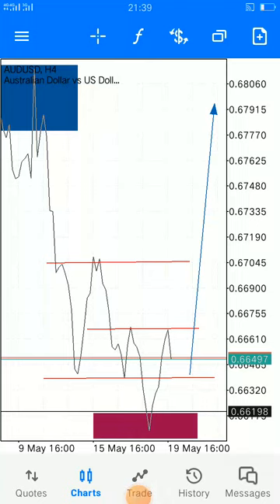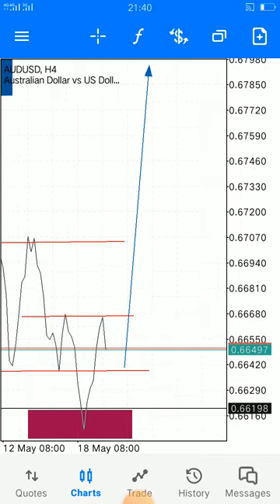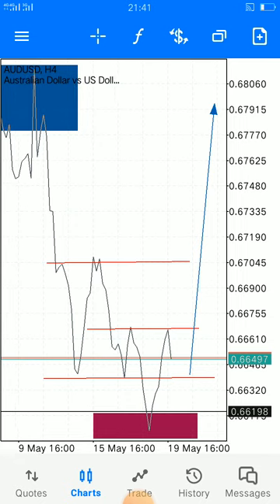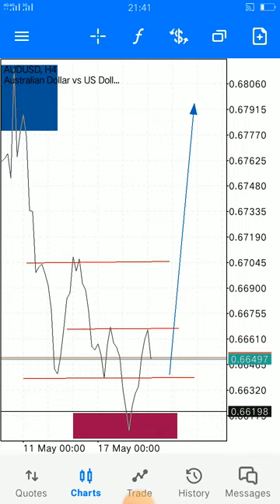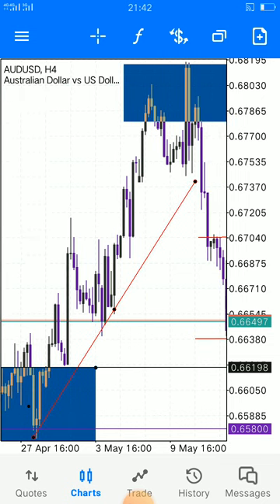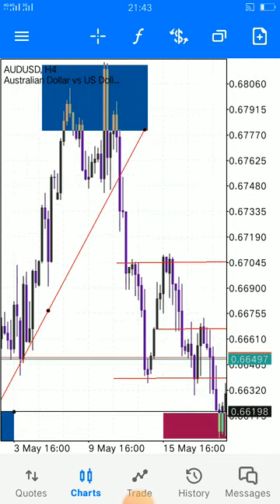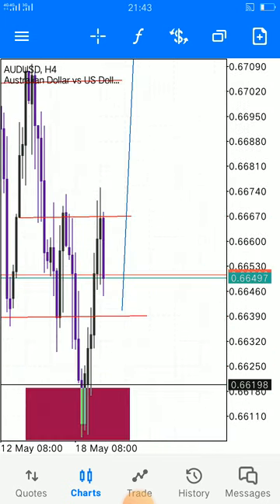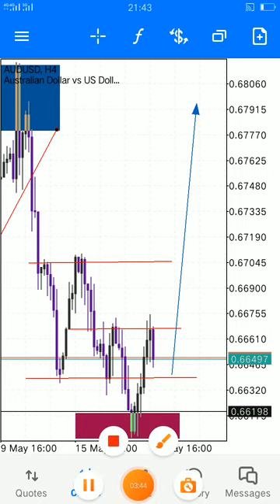Analysis /australian 💰 vs usd on Monday the possibilities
Start now : Receive $10,000 in virtual funds and learn how to trade with a market leader